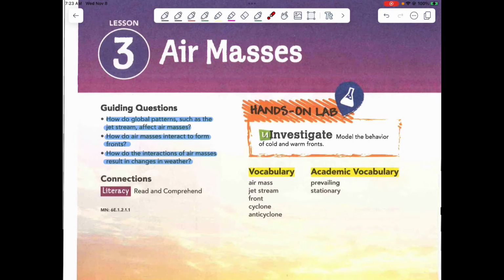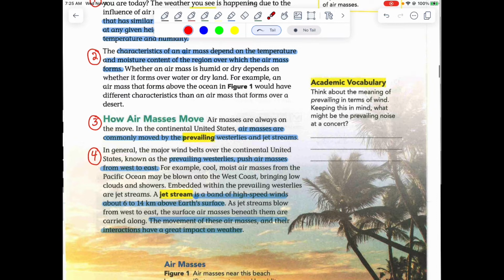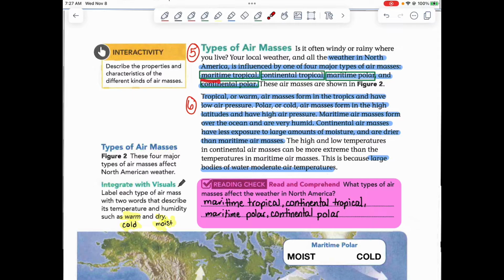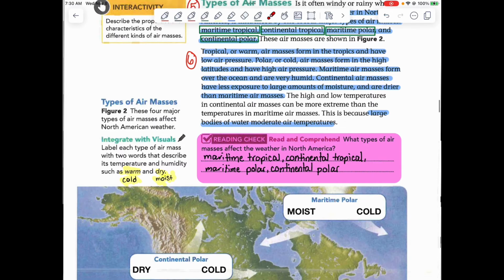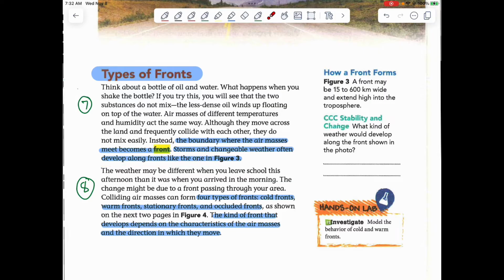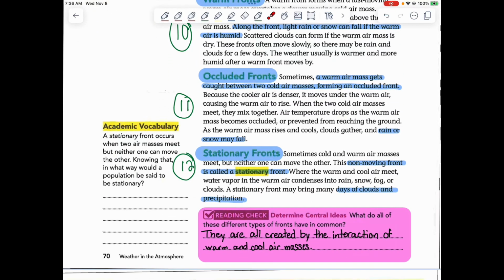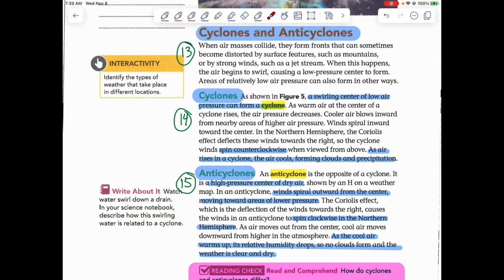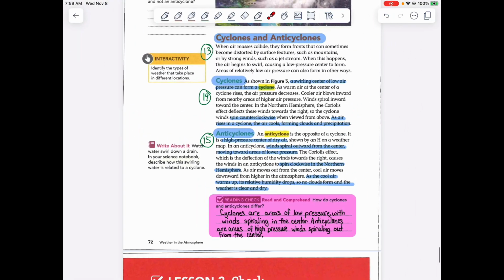T2L3 Air Masses Marking the Text